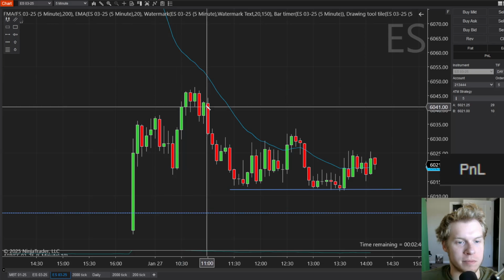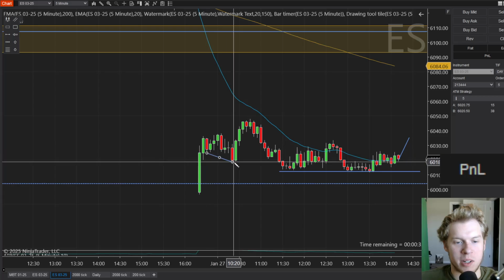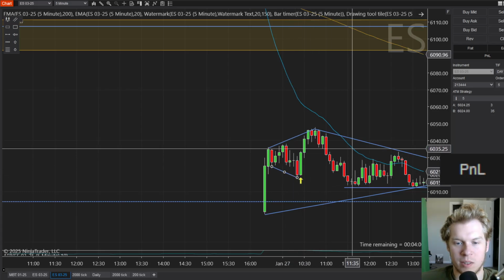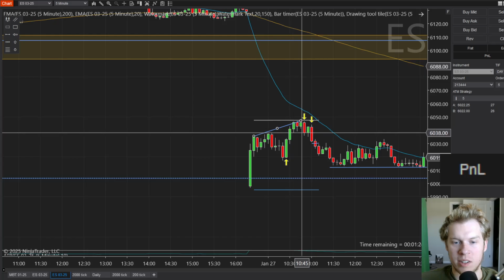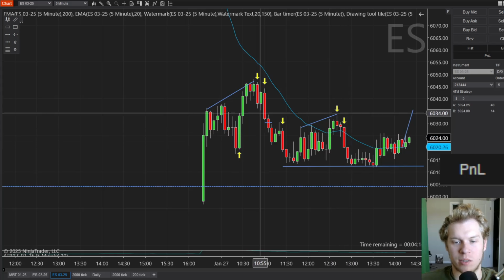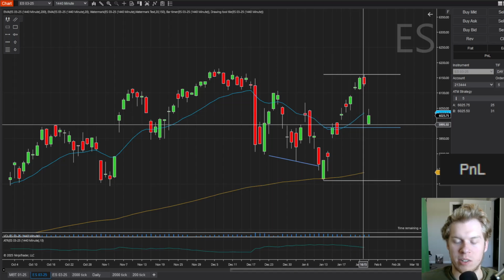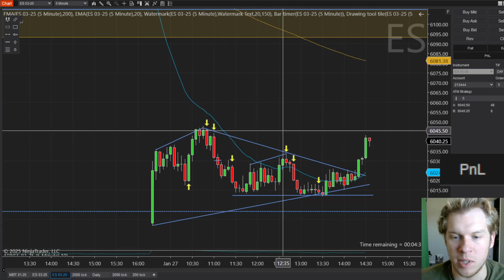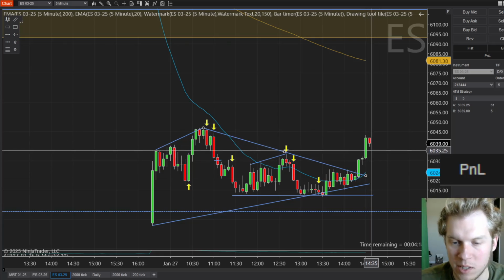Trade Review | Triangles | DeepSeek